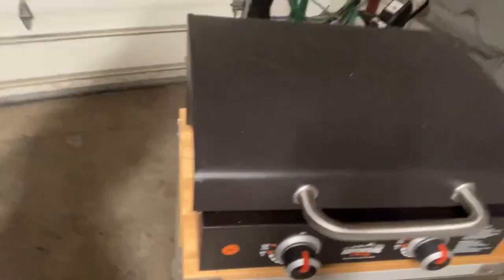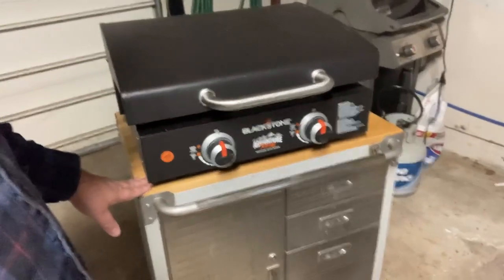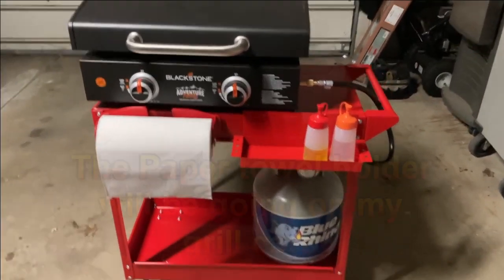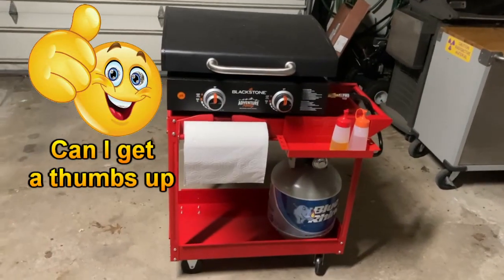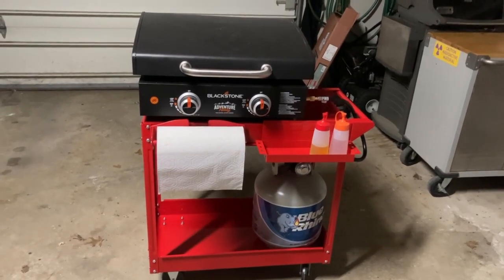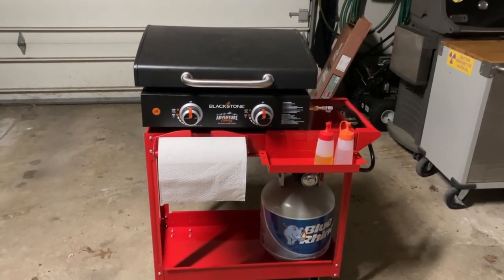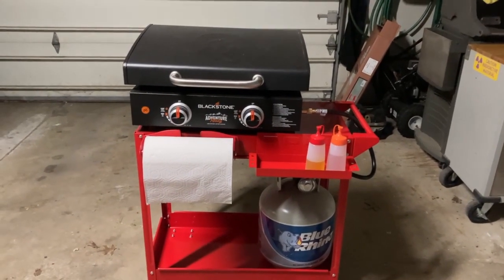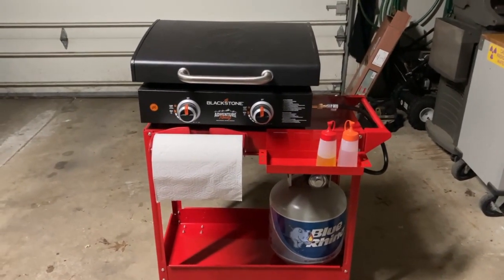Blackstone 22 Inch Adventure Ready cart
I found a light duty griddle cart at Harbor Freight and it's perfect for the 22 Inch Adventure Ready griddle.  I flipped the top shelf upside down to make the griddle fit on nice.
Easy fix for a pain in the butt problem.
The cart was 37 dollars.  I also got a magnetic tool shelf (perfect for holding squirt bottles) for 12 dollars.  And I got a magnetic paper towel holder also 12 dollars.  I will be putting the paper towel holder on my other grill cart, because I'm afraid that it might catch on fire where it is.
The cart only took about half an hour to build, and for moving around my garage and drive it's perfect. I was thinking of drilling holes in the top shelf for the feet to fit in like the fold up legs, but so far I don't think I need to.